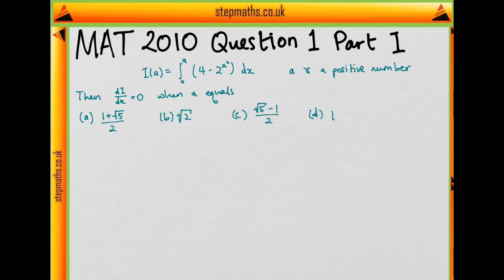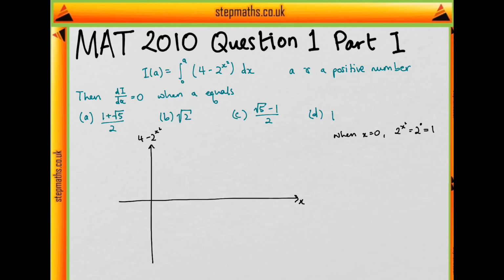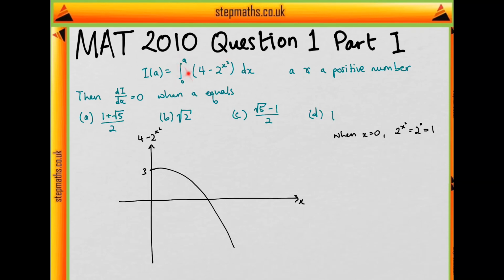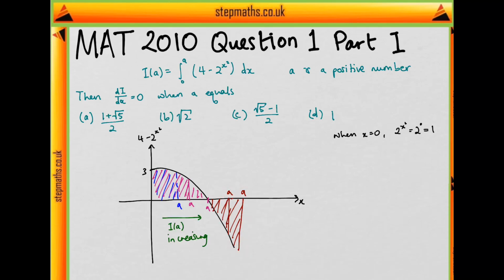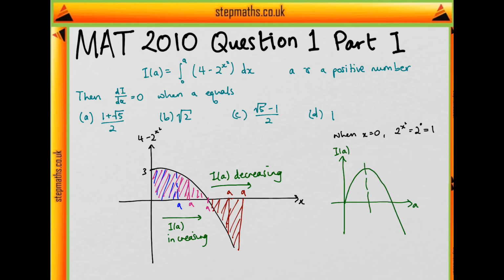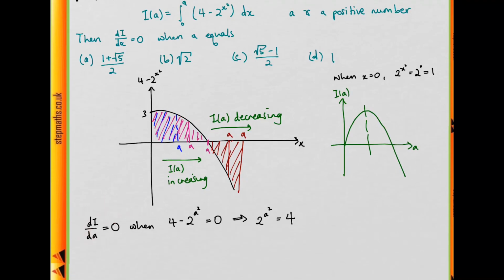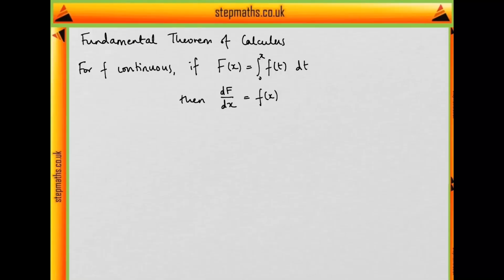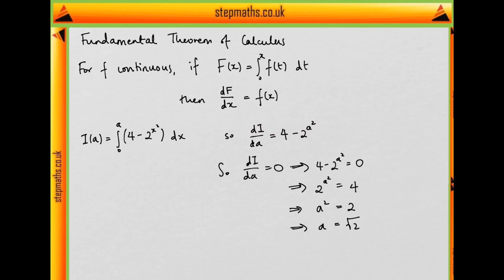MAT 2010 - Q01I - Derivative of Integral - Worked Solution